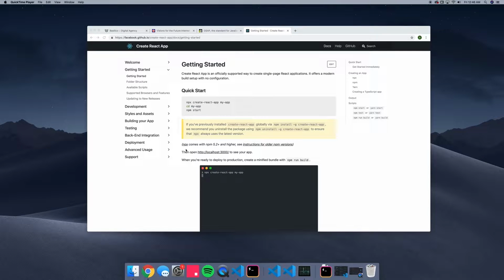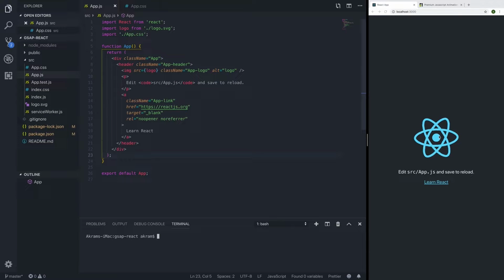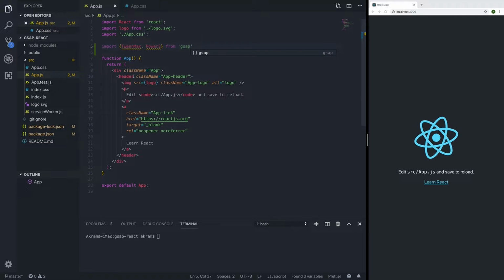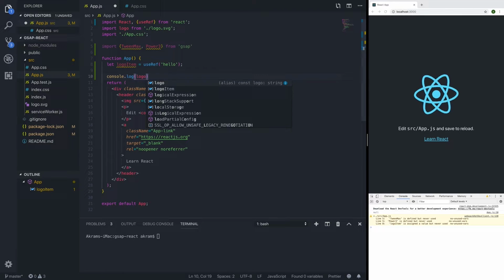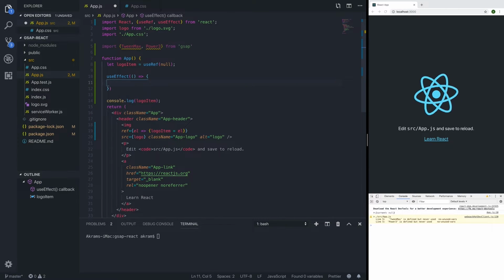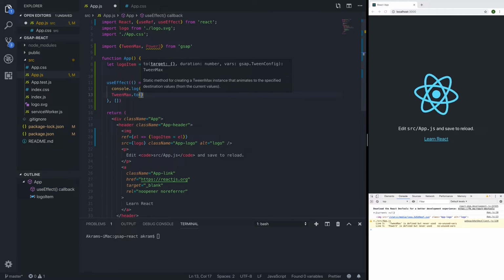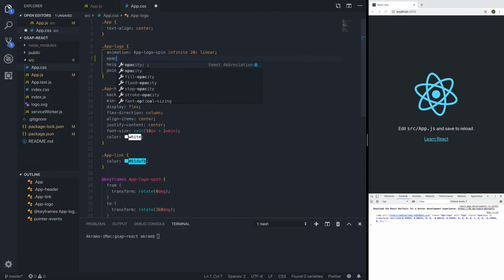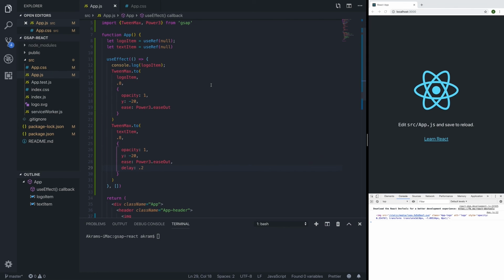How To Code Animations in React.js with Greensock (GSAP) | Part 1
In this series we are taking a look at the basics of adding the very popular animation library; GSAP, into our Create React App. Looking forward to building complex animations in the future.